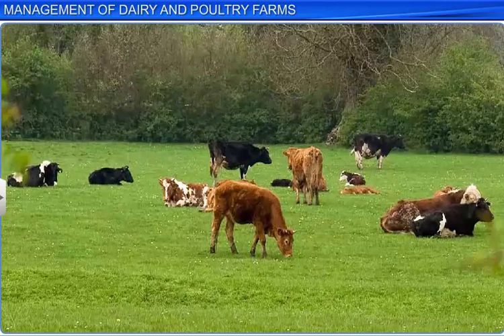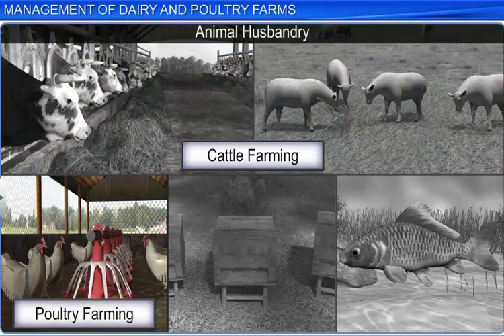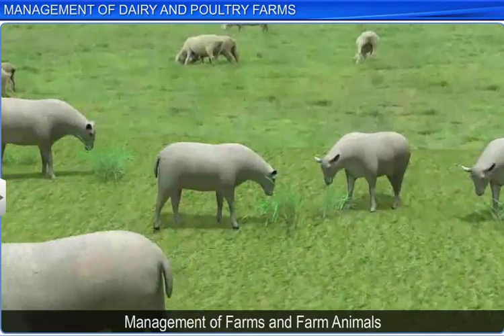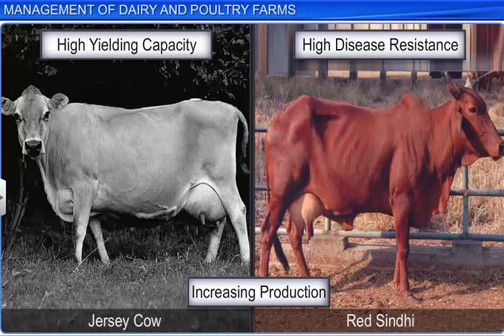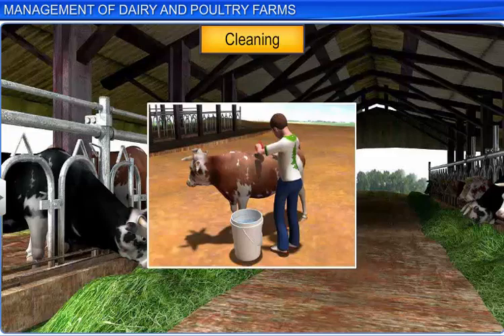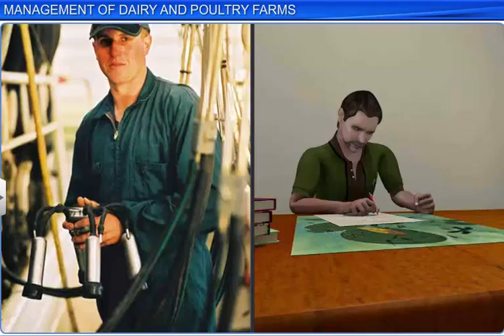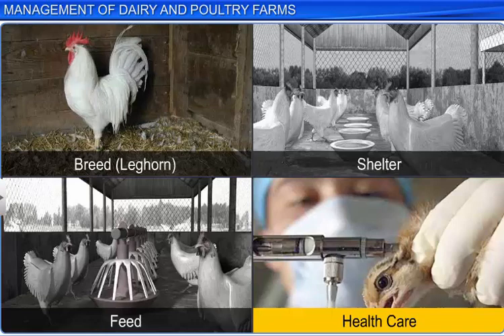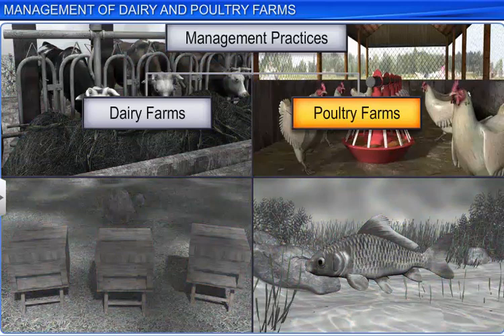CBSE Class 12 Biology, Strategies for Enhancement In Food Production-1, Management of Dairy Farms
This is the 3d animated lesson of CBSE Class 12 Biology, Strategies for Enhancement In Food Production-1, Management of Dairy Farms, by Shiksha House with explanation which is very interesting and easy to understand way of learning by Shiksha House. Shiksha House is an Education related Channel to teach CBSE, ICSE, NCERT and state board lessons. Shiksha House uploads videos of all Subjects of Secondary, Higher secondary Education. Shiksha House teaches in very interesting way with easy to understandable 3d Animated Video Lessons. For Physics 12